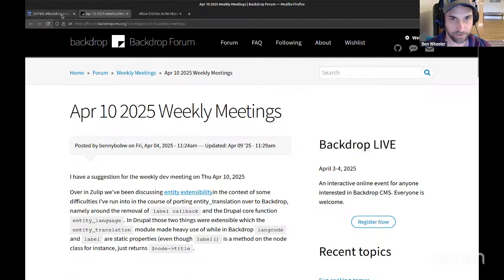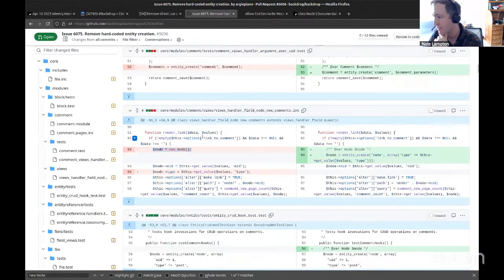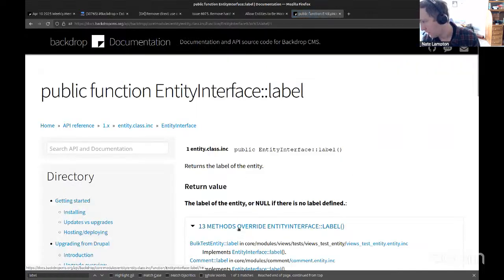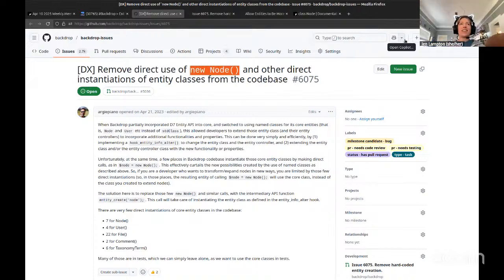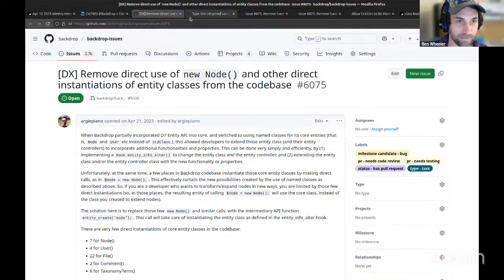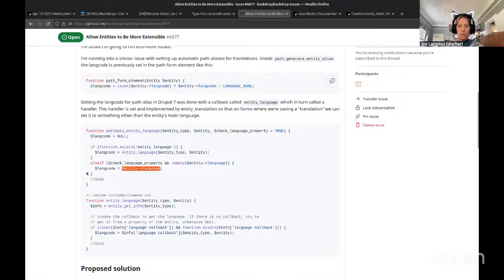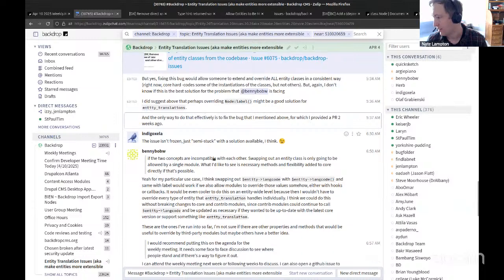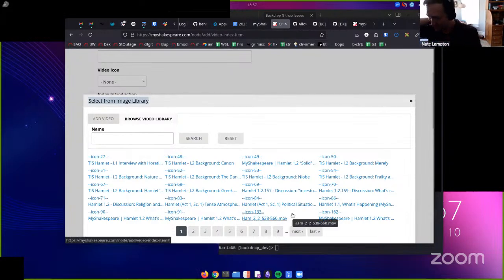Weekly Dev Meeting - April 10, 2025